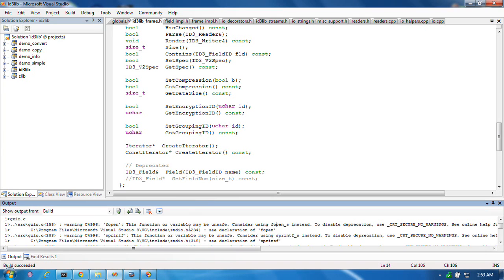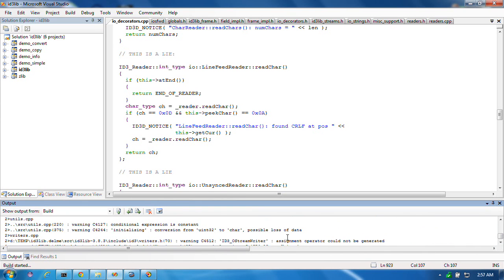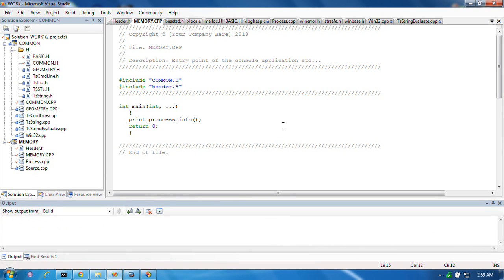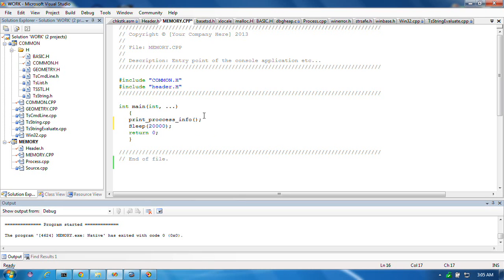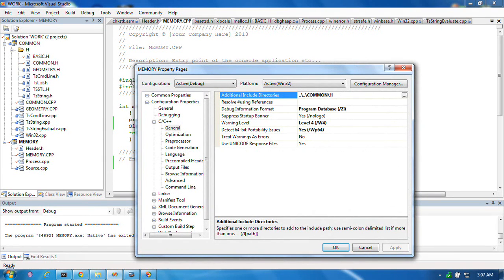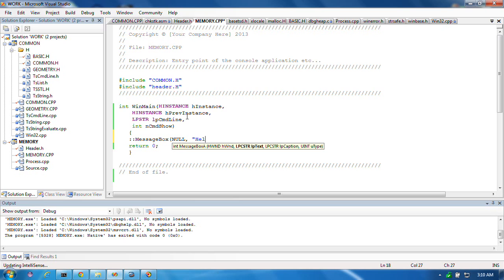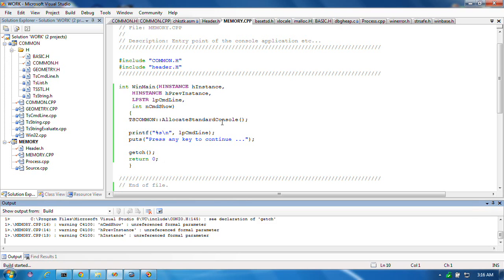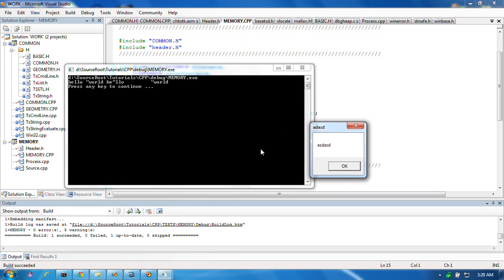C++ Tutorial #64 : Windows, WinMain, Multithreading and the settling of a bet.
Not sure how much this counts as a tutorial. However, I do reveal the "secret" to making an actual "Windows" program. So you might find that useful one day. That is, if you ever plan to make a computer program say.

The proposed experiment, as explained in the video, will be to create a multithreaded environment in which two similar tasks will concurrently run. If I'm lucky, I'll be able to give you a sense for what debugging in a multithreaded environment actually entails.

And be forewarned: it 'aint gonna be pretty!

- A